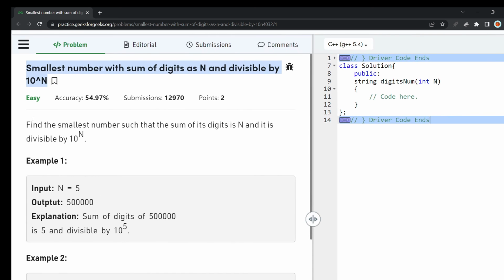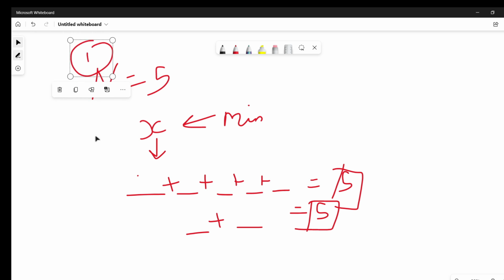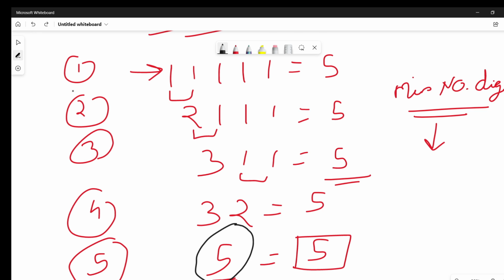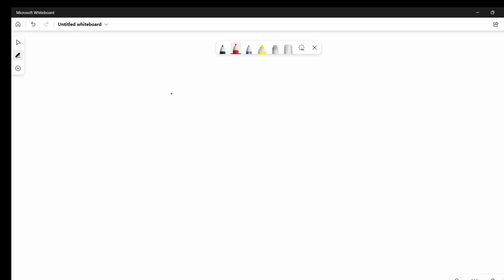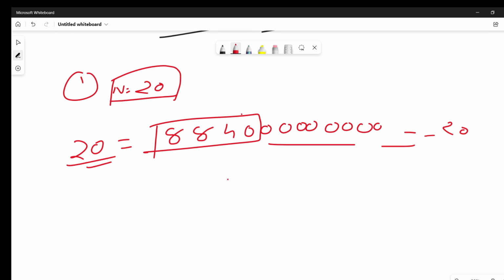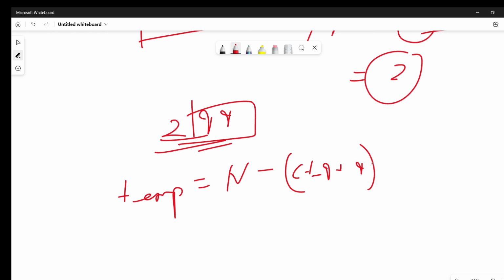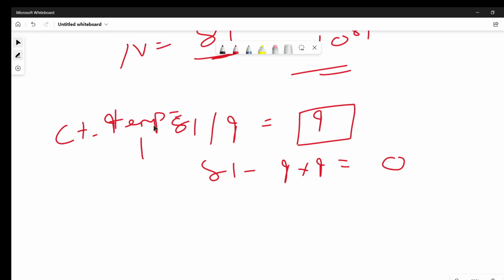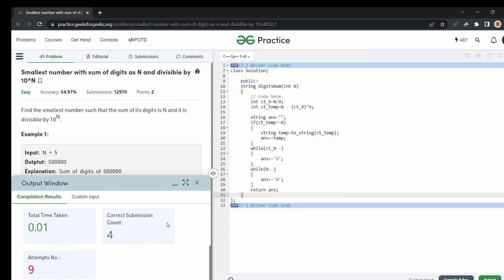Smallest number with sum of digits as N and divisible by 10^N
00:00 intro
00:25 statement
00:50 approach
08:25 code the solution